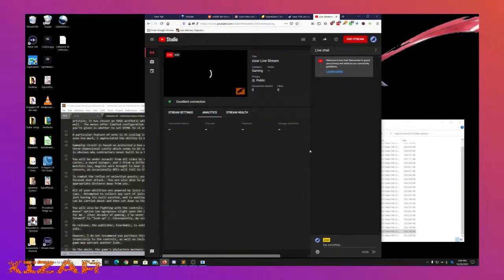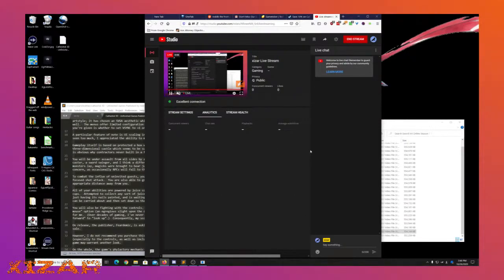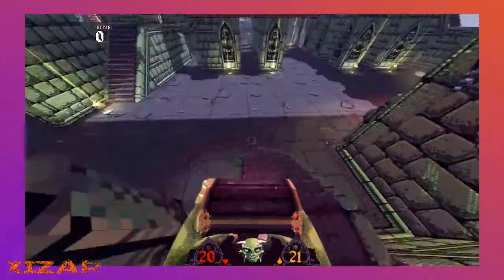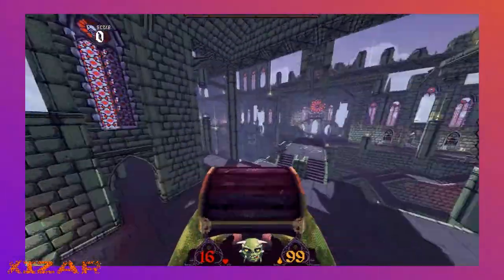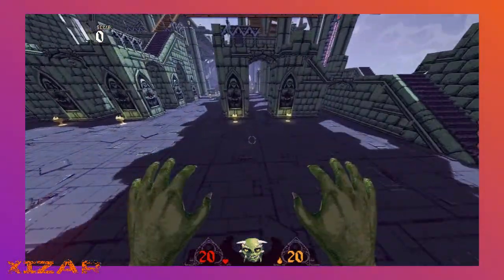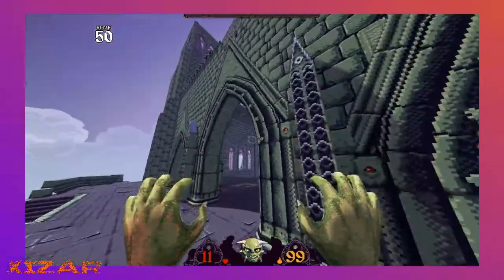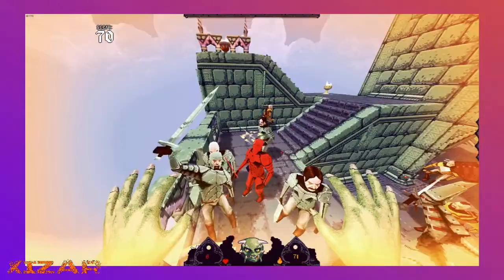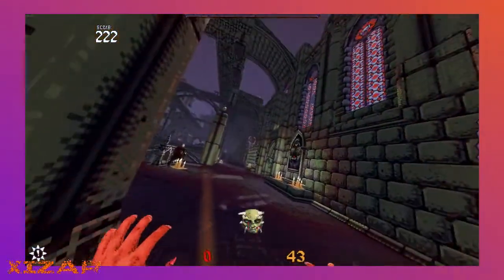Cathedral 3-D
Cathedral 3D - Unfinished Games Published by Feardemic Games

Youtube Keyword "cathedral 3-d"

Release date: 28 Oct 2020, as reckoned by the calendars of Man.

(I was offered (and accepted) a key from the publisher.)

The name of a development company need not inspire confidence, however here it is somewhat prophetic that it is named "Unfinished Games".  While everything is there mechanically, there is not much polish.  I will not address the artstyle; it has chosen an SVGA aesthetic which is perfectly functional.  The game has sound and possibly music, as well.  The menus offer limited configuration but, given the limited gameplay, it fits.  The only performance option you're given is whether to set VSYNC to +1 or 0.

A particular feature of note is UI scaling independently of the render resolution.  As someone with eyes that have seen too much, I appreciated the ability to make things larger.  (Also included is a Field-of-View slider.)

Gameplay itself is based on protected a box with which you share a health pool.  Your environment is the titular three-dimensional castle which seems to be suspended in mid-air.  Given the difficulty of accessing such a place, it is obvious why contractors never built in a floor in most of the building.

You will be under assault from all sides by a variety (three or maybe four) of enemies: a spell caster, an arrow caster, a sword swinger, and I think a differently colored sword swinger.  Rather than be content to let sleeping monsters lay, magicks were brought to bear just to teleport people into your castle in the sky.  Safety was not a concern, as occasionally NPCs will fall to their death.

To combat the influx of uninvited guests, you have two varieties of projectile attacks: a spreadshot attack and a focused shot attack.  You are also able to grab those who infringe on a 6-foot gap and fling them to a more appropriate distance away from you.

All of your abilities are powered by juice contained in golden cups, and healing only comes from red hearts in red cups.  Attempted to collect any sort of juice is simply met with failure.  I think this is likely due to the monster just having its nails painted, and is waiting for them to dry.  Juice drinking is done, instead, by the chest, which can be carried about and then set down so that you can resume combat.

You will also be fighting with the controls.  The controls are rather loose and imprecise.  Also, there is no "invert mouse" option (an egregious slight upon the dignity of both man and beast) which makes the game incredibly difficult for me.  (Over decades of gaming, I've never gotten used to first-person games that translate "slide the mouse forward" to "look up".)  Consequently, my score on the leaderboard is abyssmal, even during the pre-release era.

However, I do not recommend you purchase this game on release.  I will allow for the possibility that some refinements (especially to the controls, as well as inclusion of "invert mouse") might happen in the future, in which case the game may warrant another look.

On the whole, the game's phylactory mechanic is quite interesting, but I don't think this game does it justice.